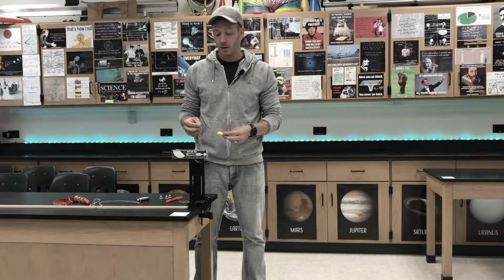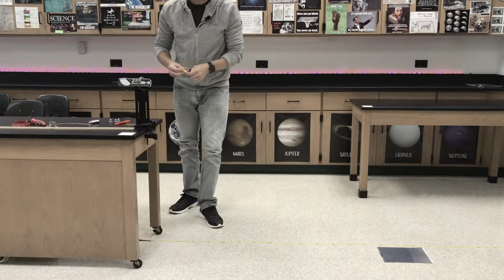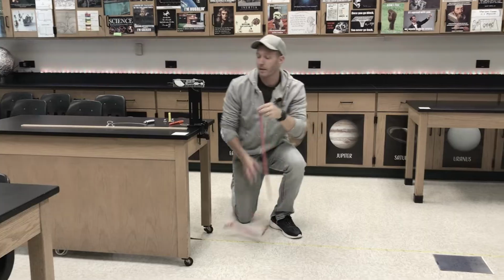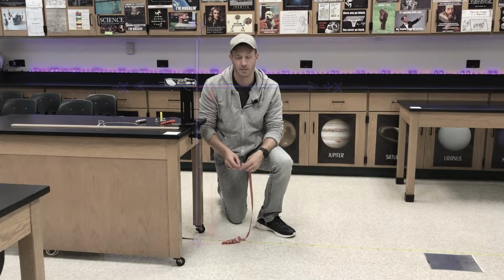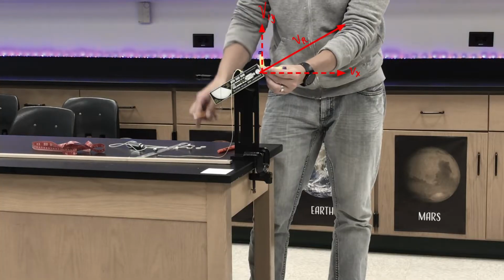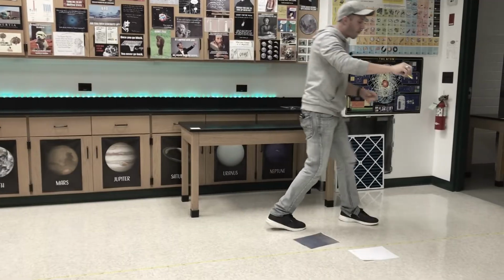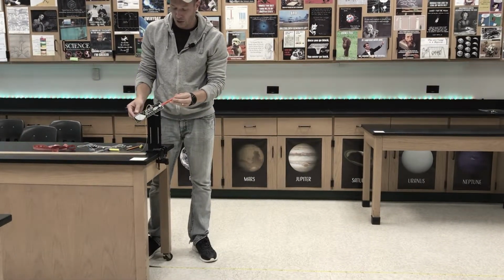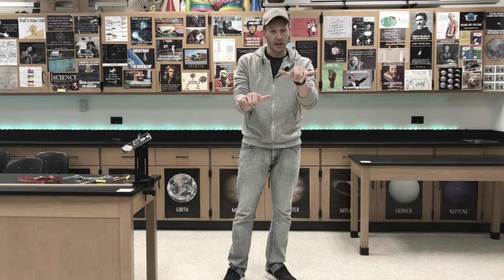Experiment 08 - Projectile Motion